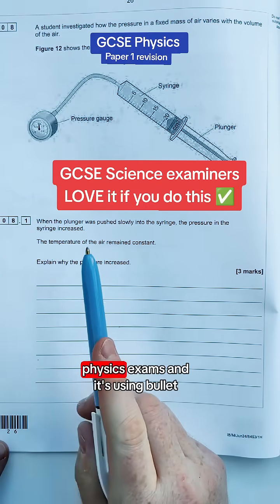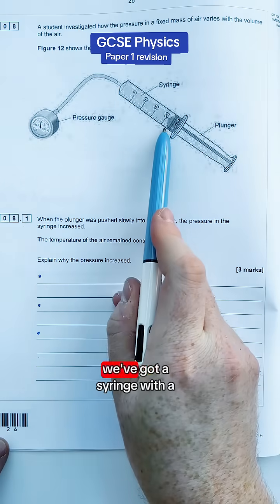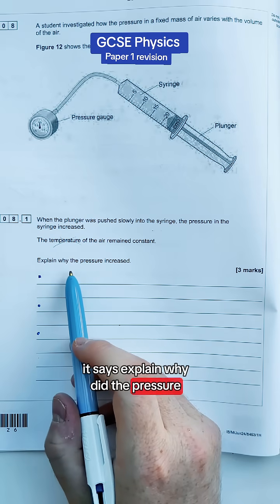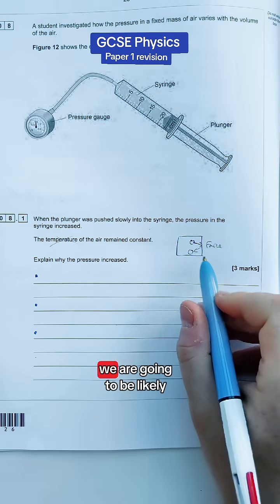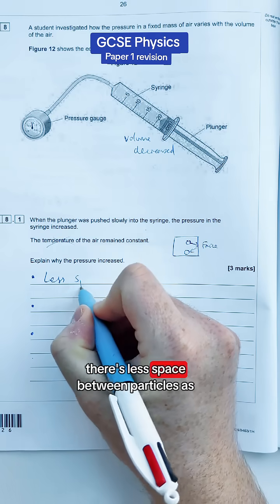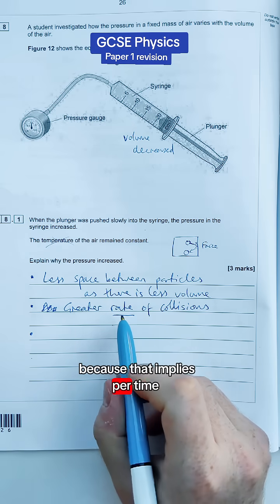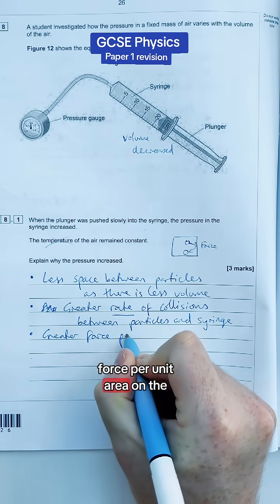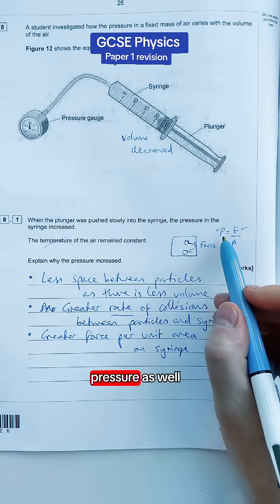Can you use bullet points in GCSE science exams? 🤔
How do you make GCSE examiners ♥️ YOU?
Watch this video for important tip that will make your Science examiners so happy!